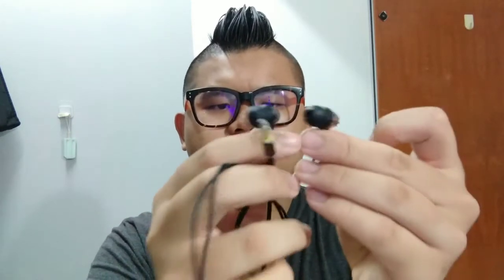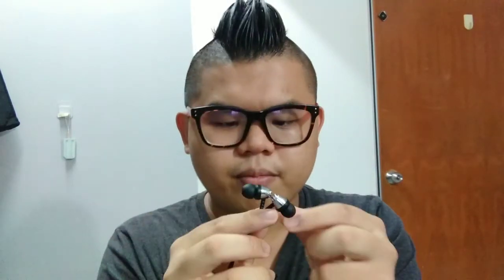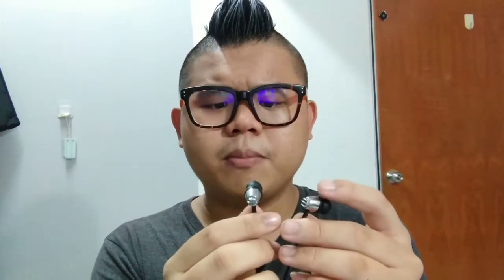Good CHEAP Earphones?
what is up guys its The Mohawk Guy here!
Today we explore and review this special little gem of an earphone!

Can cheap earphones actually be good?Lets find out!